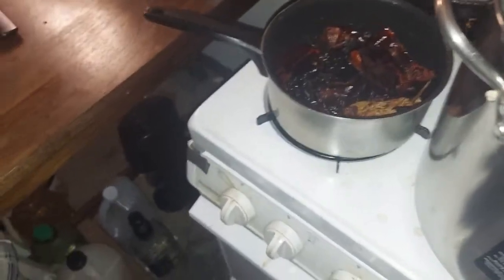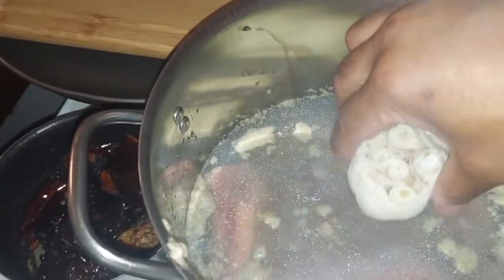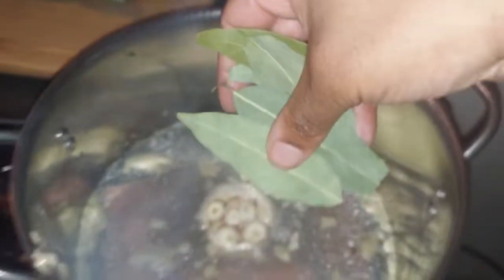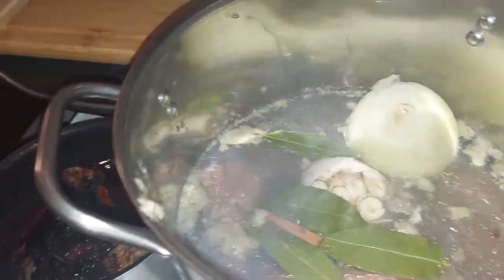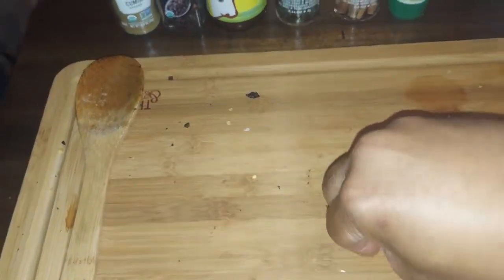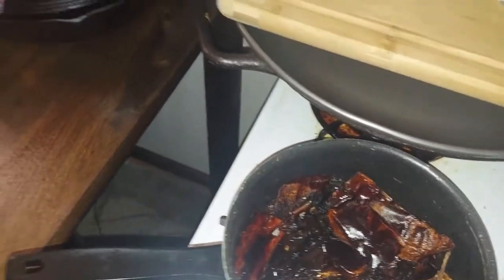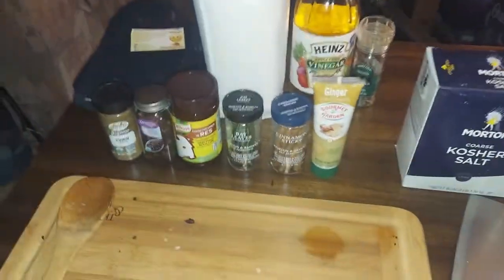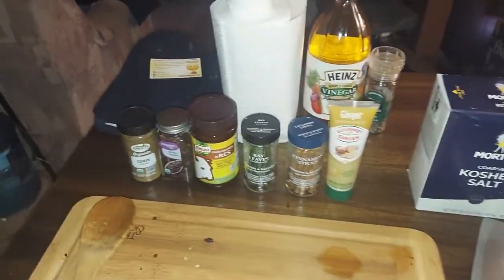Birria de res/Birria Quesa tacos & consomme 2